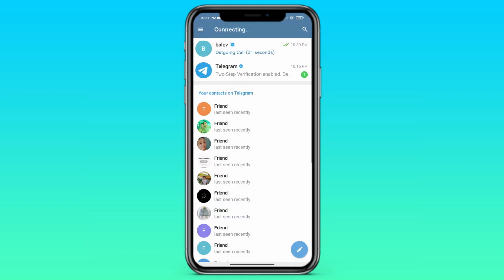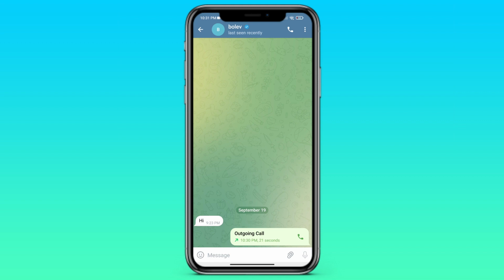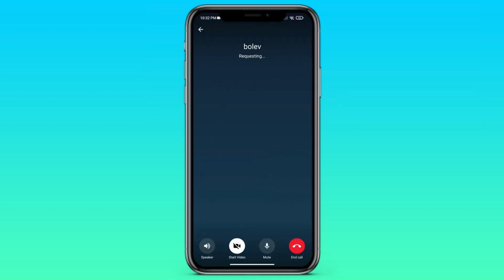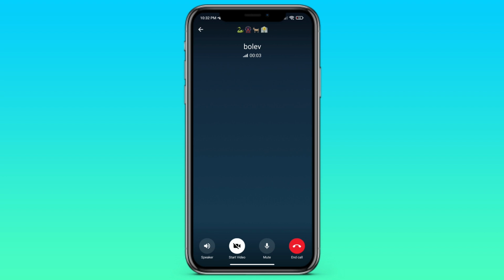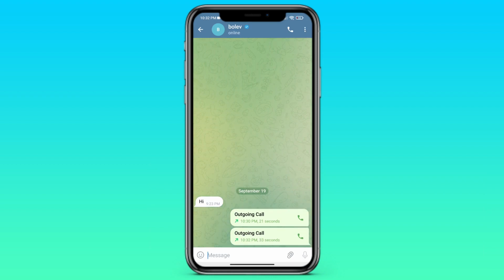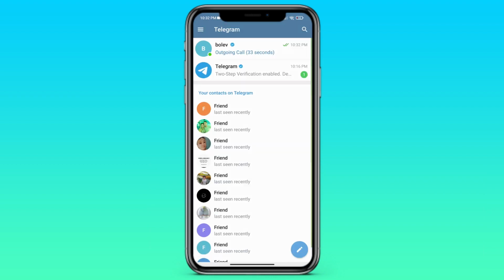How to make a call on telegram? Telegram voice calls.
how to make a call on telegram

When using telegram, a question may arise - how to make a call on telegram? In this video I will show you step by step how to make a call on telegram and you can call your friends anywhere in the world.